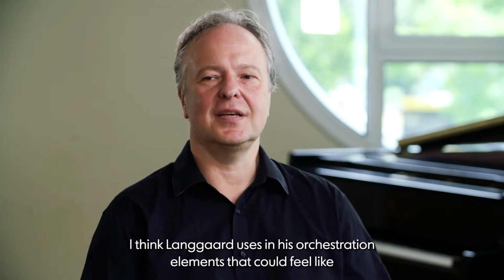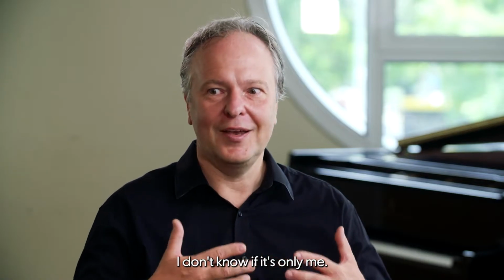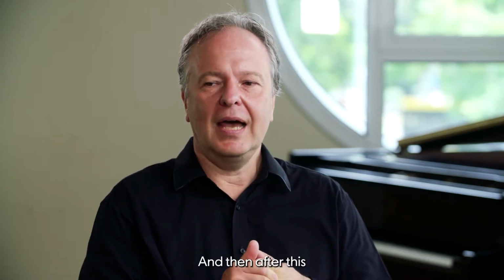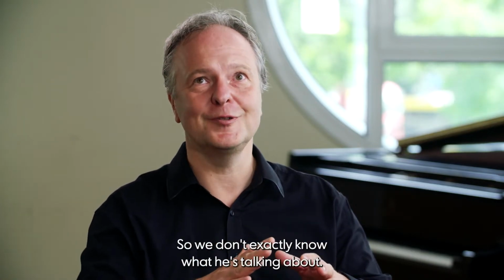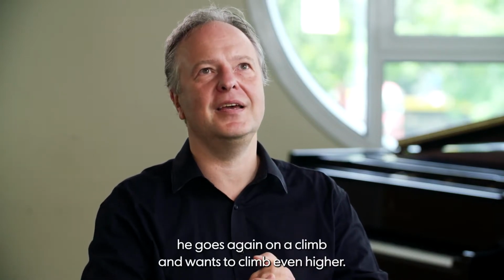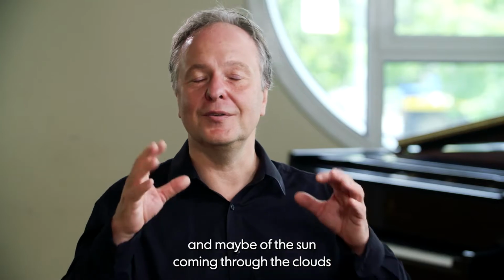Sakari Oramo about Langgaard's Symphony No. 1, Cliffside Pastorals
Conductor Sakari Oramo speaks about Rued Langgaard's Symphony No. 1, Cliffside Pastorals, which he has recorded with the Berlin Philharmonic.

Langgaard completed the symphony when he was only 17 years old and had it premiered by the Berlin Philharmonic in 1913. Learn more about how the symphony is the work of an idealistic young man and what Oramo would ask Langgaard over a beer if he had the chance!

The recording will be released by Dacapo Records on 4 November 2022.

Copyright: Stiftung Berliner Philharmoniker